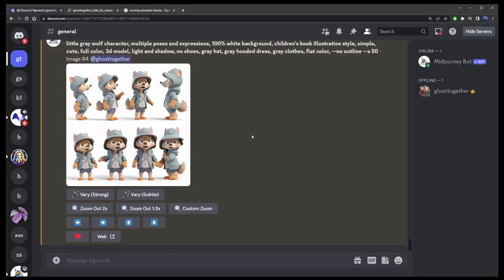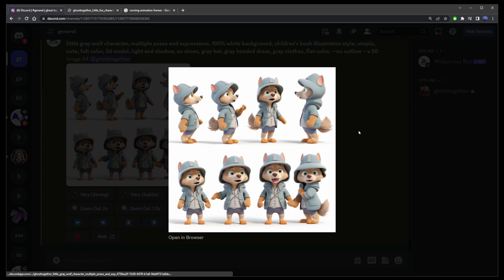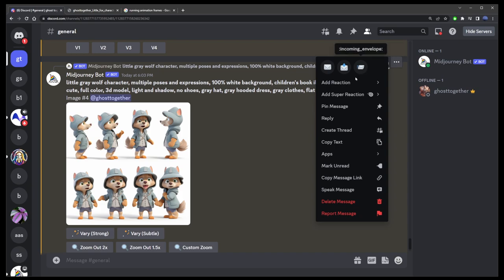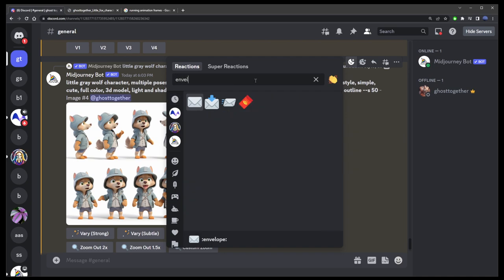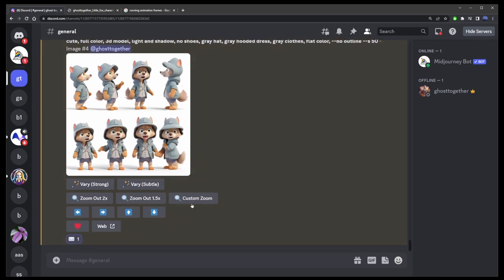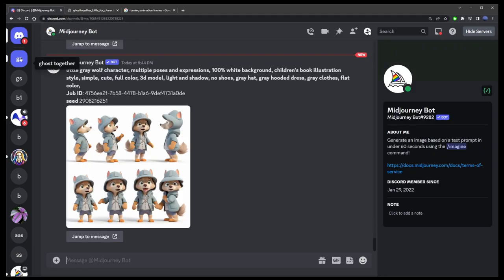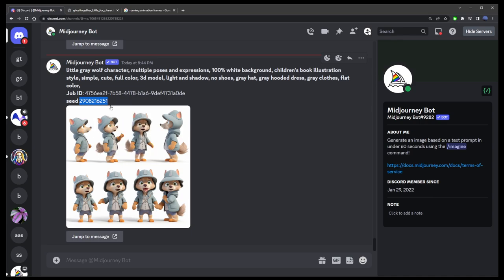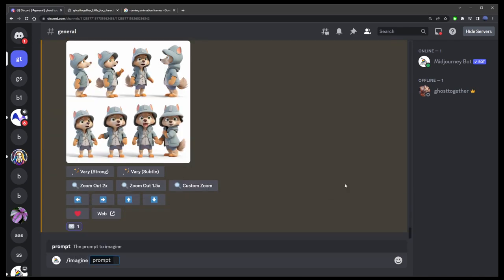Midjourney How Add Seed Number (How To Get Seed Id of an Image)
Midjourney how to get seed number / how to add seed number / how to get seed id / how to get seed of image / To add seed number use --seed command, followed by the 10-digit seed number.

In this tutorial, we will guide you through the process of adding a seed number to your project in Midjourney and show you how to retrieve the Seed ID of an image. Whether you are looking to replicate a particular style or want to reference a specific image in your work, understanding seed numbers is key. We will cover each step, from locating the Seed ID of an image to incorporating it into your Midjourney project, making the process effortless and efficient for you.

Step-by-Step Guide: Adding a Seed Number and Retrieving Seed ID in Midjourney
Quick Tutorial: How to Find and Use the Seed ID of an Image in Midjourney
Mastering Seed Numbers: A Comprehensive Guide to Midjourney's Seed IDs
Getting Started with Seed Numbers: Adding and Finding Seed IDs in Midjourney
How to Efficiently Add a Seed Number and Retrieve an Image’s Seed ID in Midjourney
Effortless Guide to Working with Seed Numbers and Image Seed IDs in Midjourney
Expert Tips: Navigating Seed Numbers and Retrieving Image Seed IDs in Midjourney
Simple Steps to Add a Seed Number and Find the Seed ID of an Image in Midjourney
Unlock the Potential of Your Project: A Guide to Seed Numbers in Midjourney
Navigating Midjourney’s Seed Numbers: How to Add and Retrieve Seed IDs

00:00 How to add seed in Midjourney